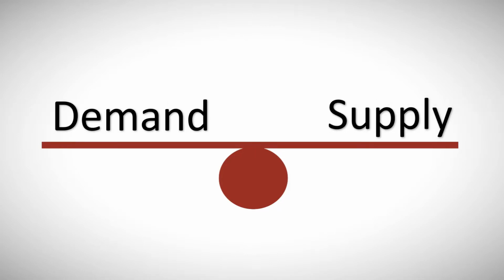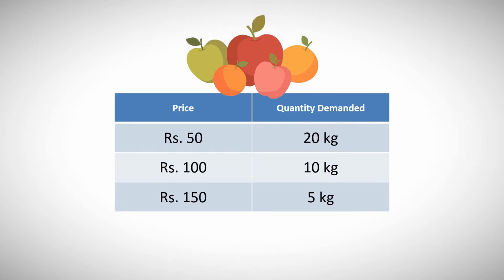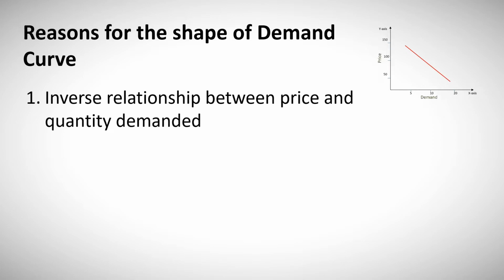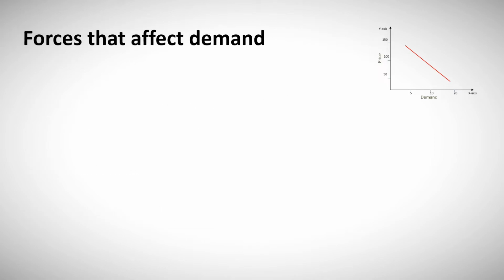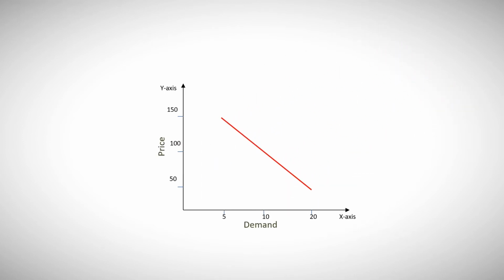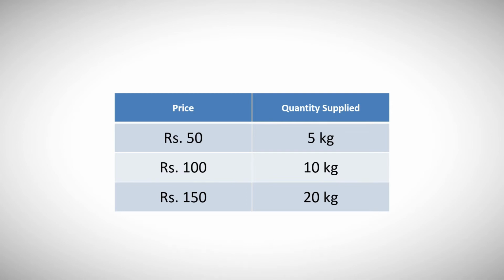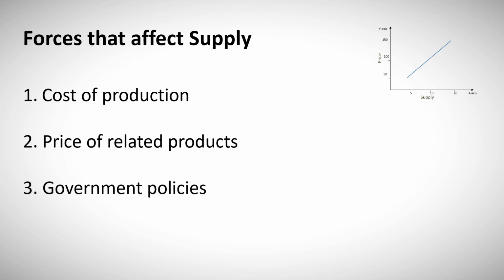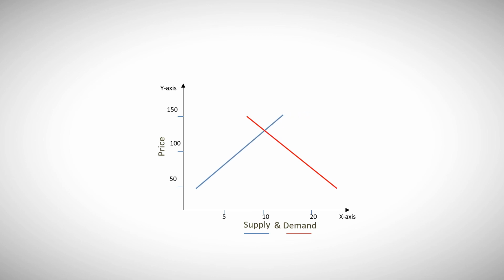CAIIB ABM Unit 2 Demand and Supply- 2020 - Module A Smart Course in English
Complete classes for CAIIB on Smart Course.
Latest data updated 2020
Advanced Bank Management Module A Unit 2 - Supply and Demand

Demand and Supply explained in simple english

IIBF CAIIB JAIIB Classes in easy and interactive videos.